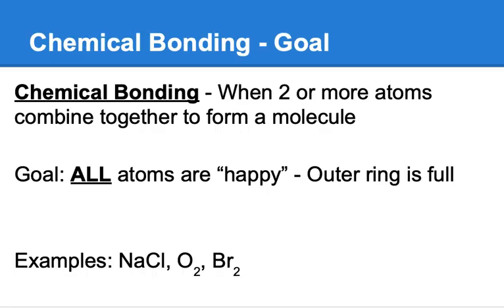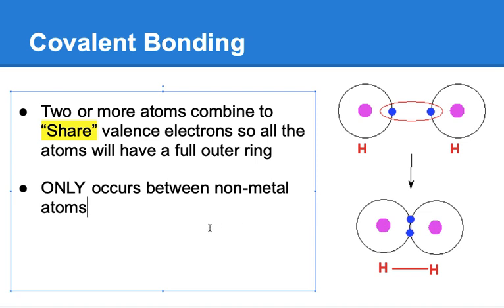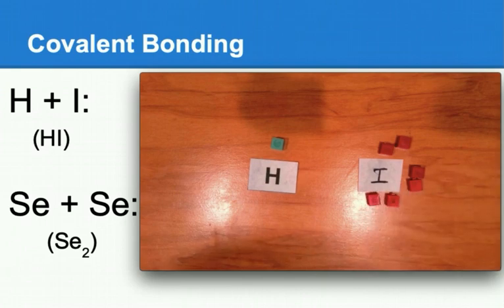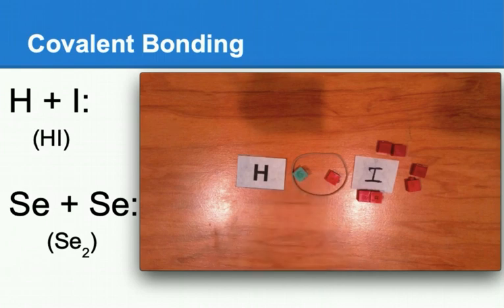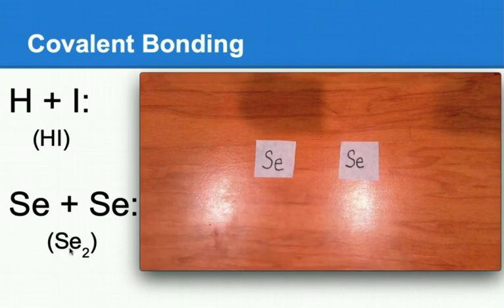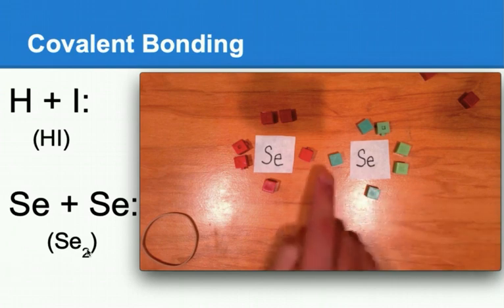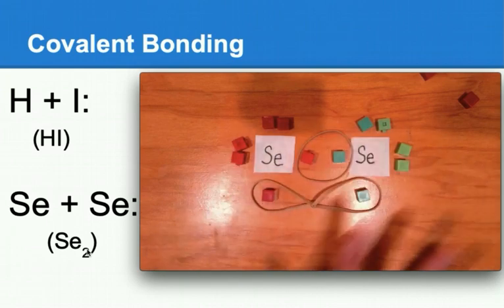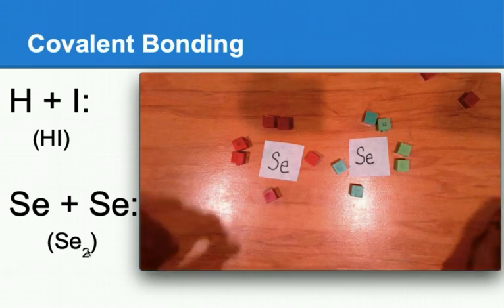U5P8 - Part 2 (2020)